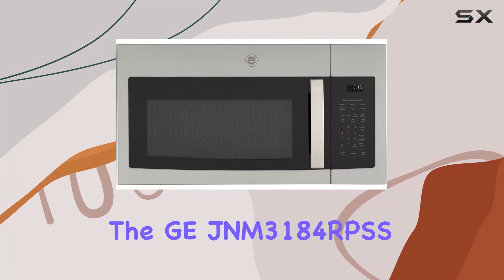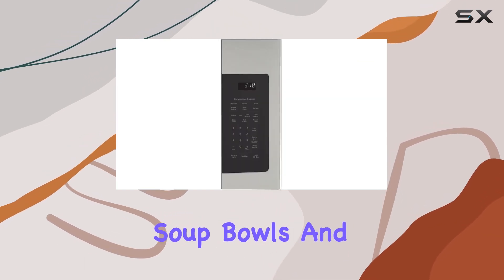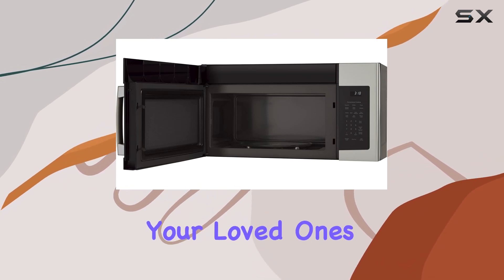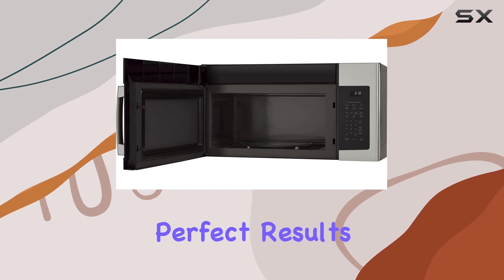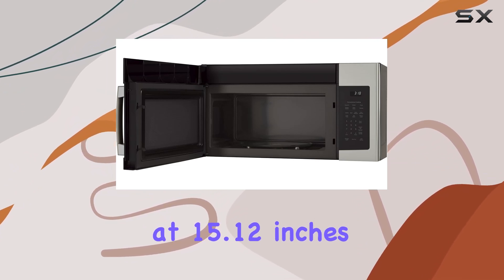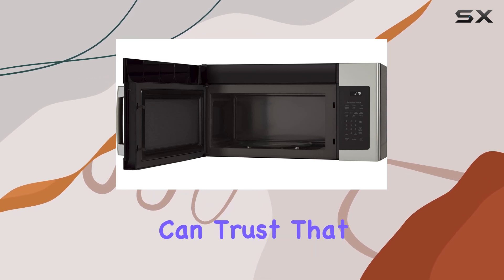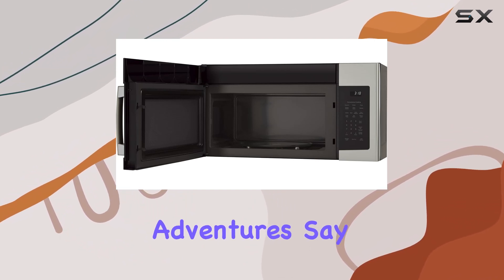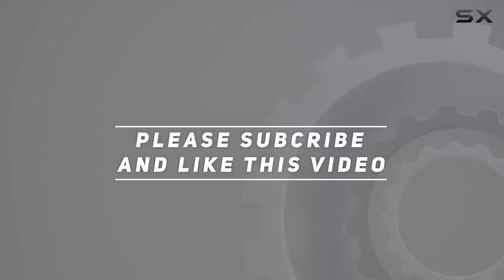GE JNM3184RPSS 1.8 Cu. Ft Oven with Recirculating Venting Over the Range Microwave: Unleash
0:00 Intro
0:06 Review

Things that we mentioned in this video:
GE JNM3184RPSS 1.8 Cu. : B0BNZD7P22